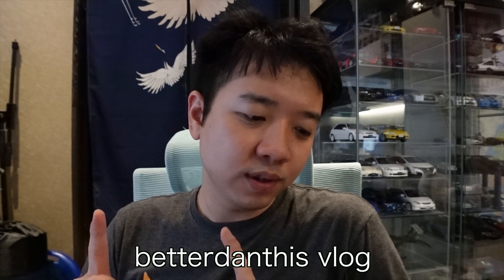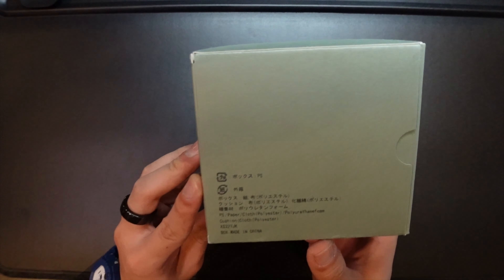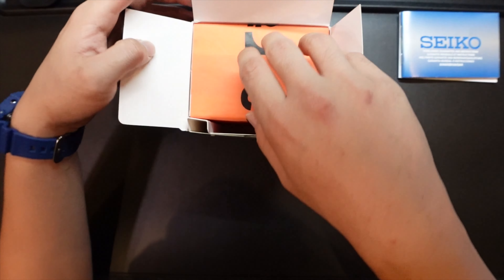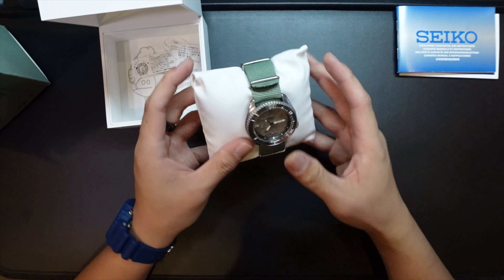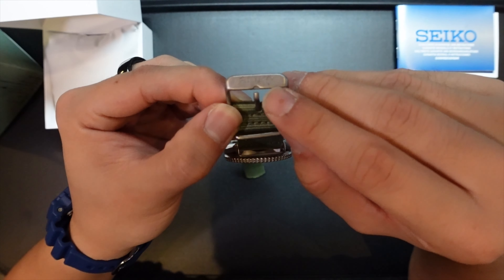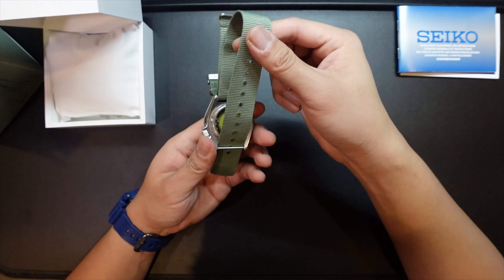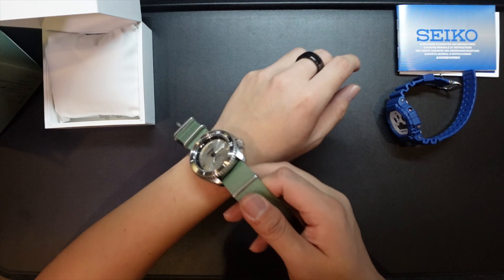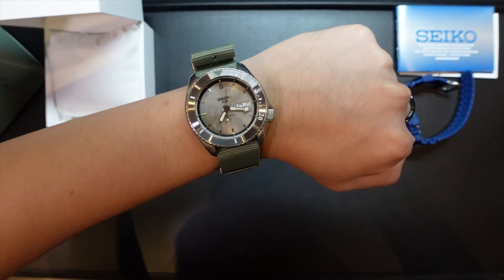SEIKO 5 X CHAOS FISHING CLUB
- It's the Seiko 5 X Chaos Fishing Club unboxing!

Vlog Cam: Sony ZV-1
Secondary Cam: Canon G7X Mk1
Point and Shoot: Leica D-Lux Typ 109

Popping by for the first time? Hello! I am Daniel Lee! Well, I tend to do some nonsensical and boring stuff in my spare time.